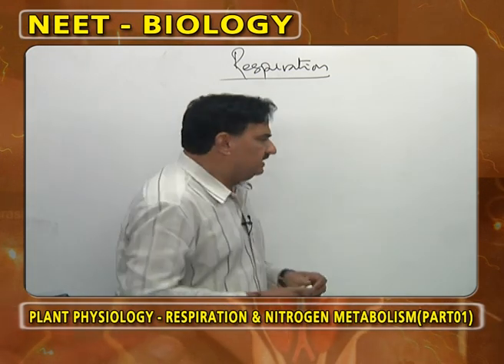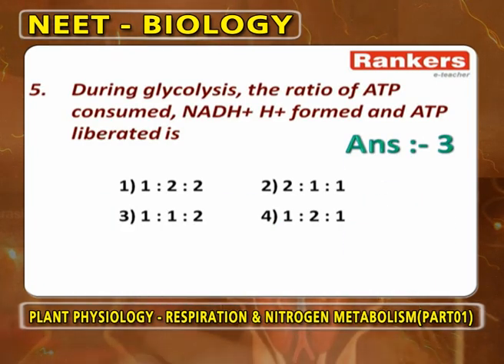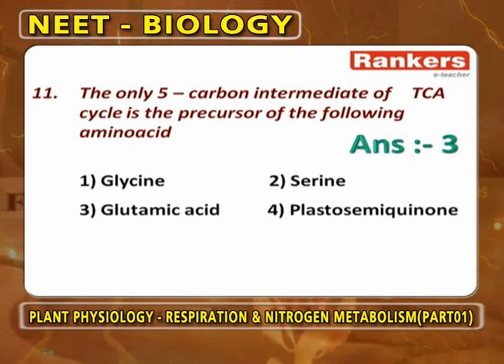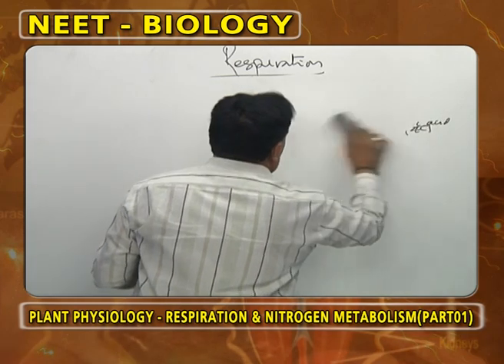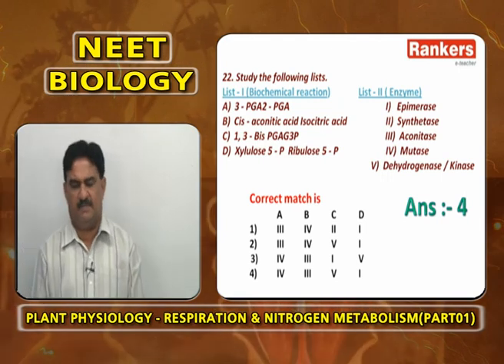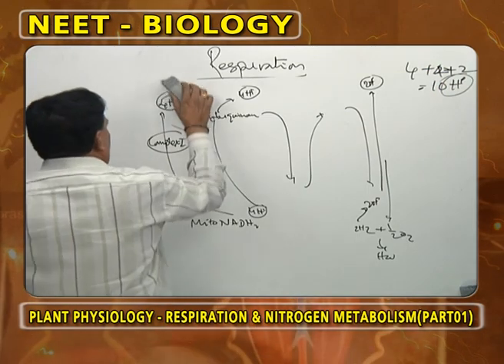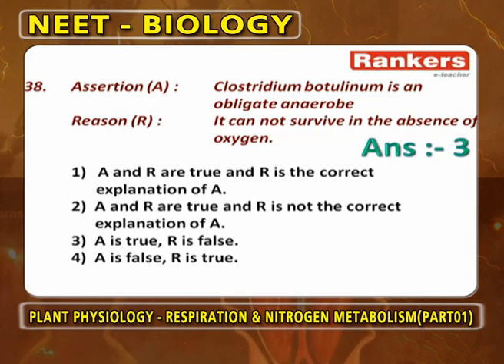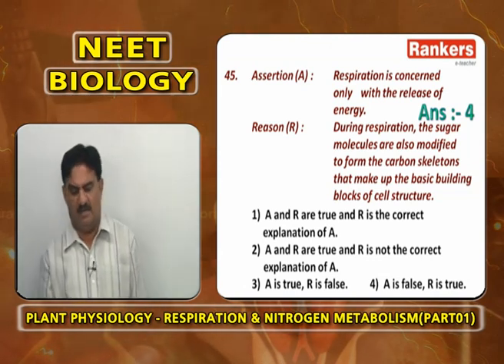BIOLOGY PLANT PHYSIOLOGY RESPIRATION & NITROGEN METABOLISM PART01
This lecture video primarily deals with Online Interactive Coaching Classes for Intermediate on Plant Physiology (Respiration and Nitrogen Metabolism) Part 1 for NEET Biology

AP EAPCET RankersLearning # NEET # JEE # TS EAMCET # Plant Physiology # Respiration # Nitrogen Metabolism # NEET Biology